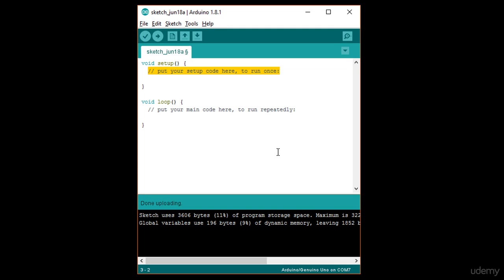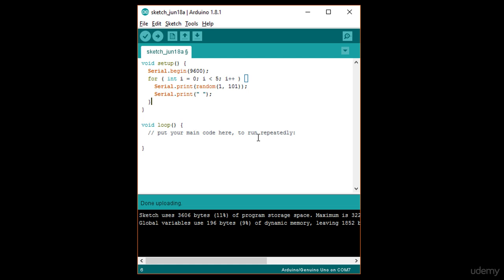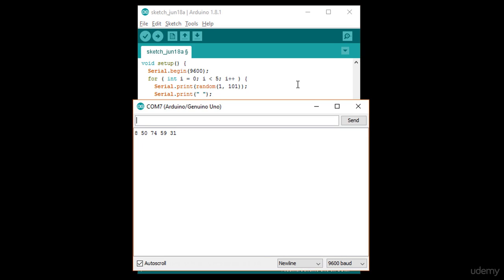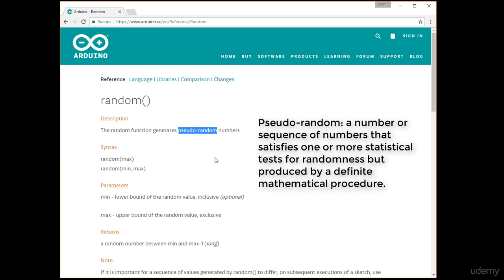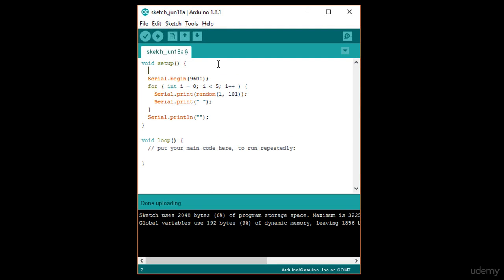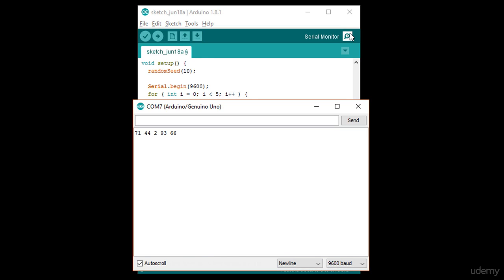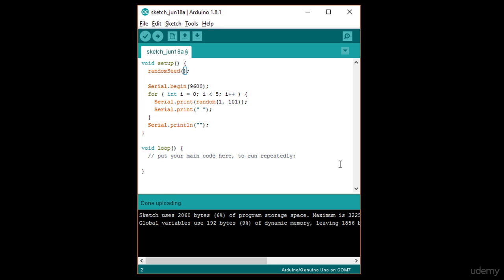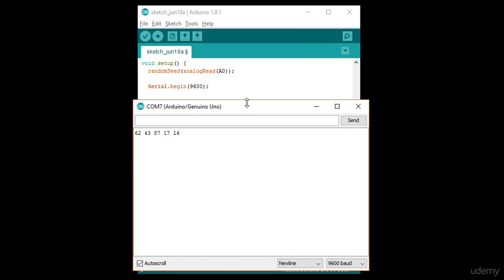031 Random Numbers